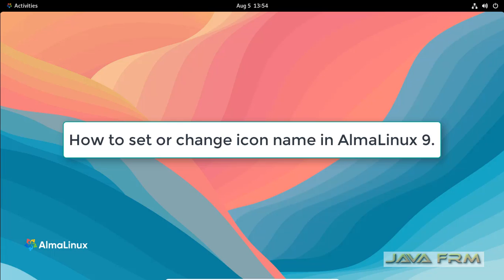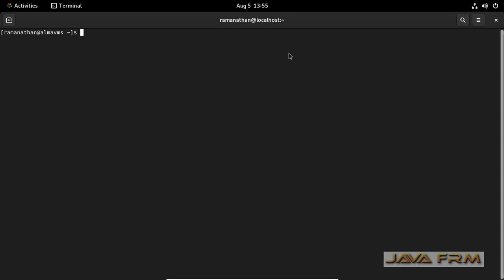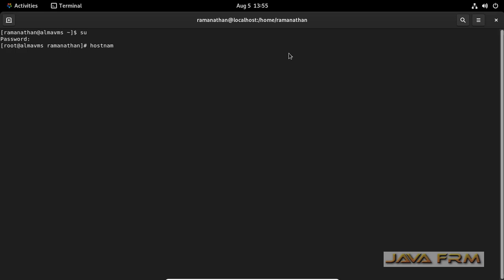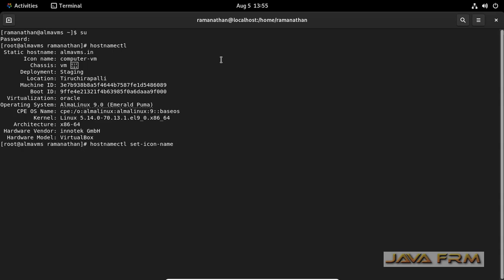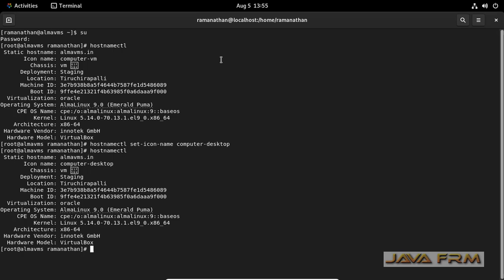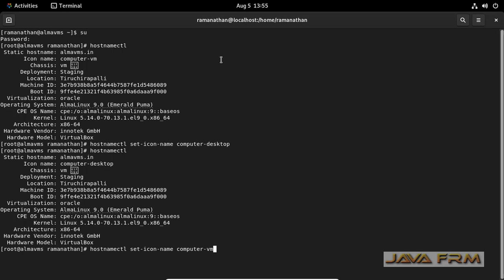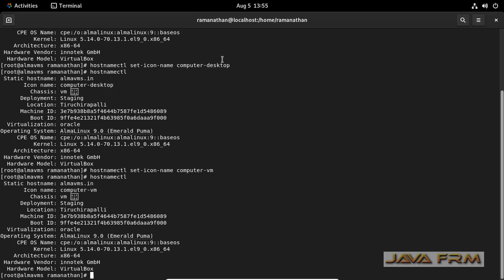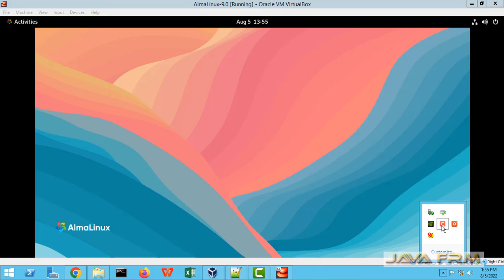How to Set or Change Icon Name on AlmaLinux 9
In this video we are going to see how to set or change icon name on  AlmaLinux 9